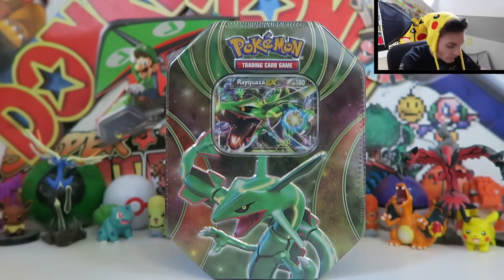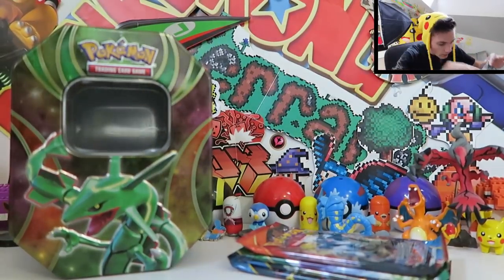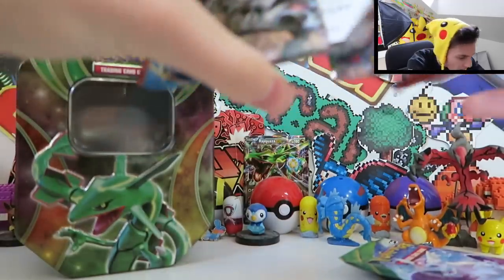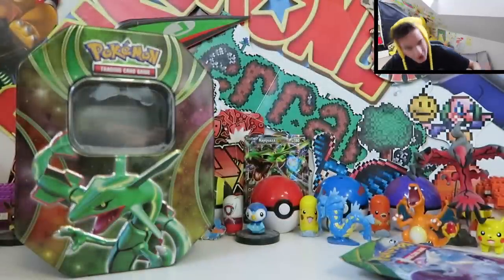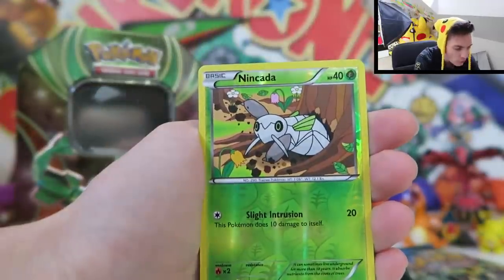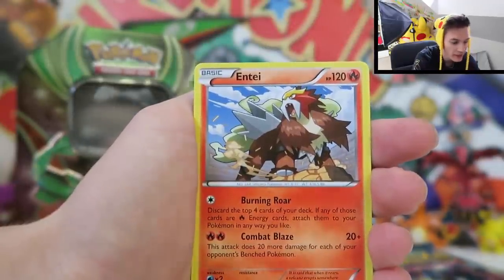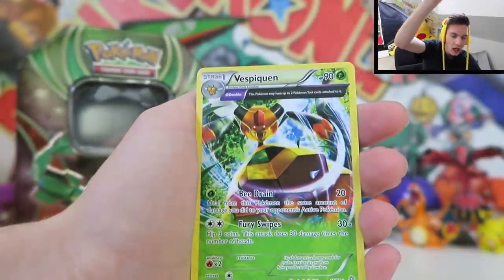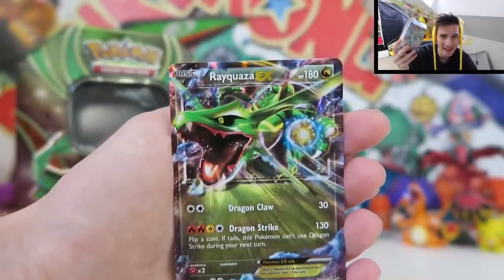Opening A Power Beyond Rayquaza EX Tin!!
Today we are opening A Pokemon X and Y Rayquaza EX Power Beyond Tin! These bad boys only came out a week ago and are easily one of my favourite tin out on the market at the moment.